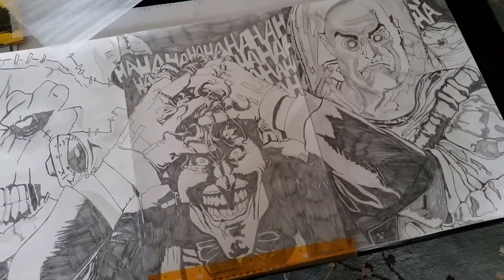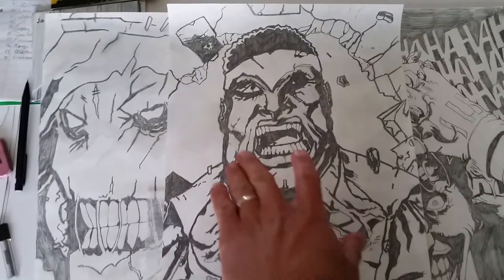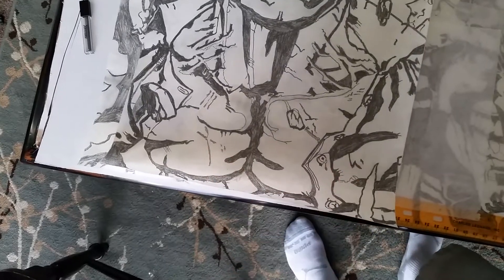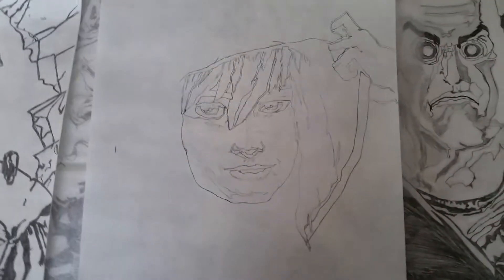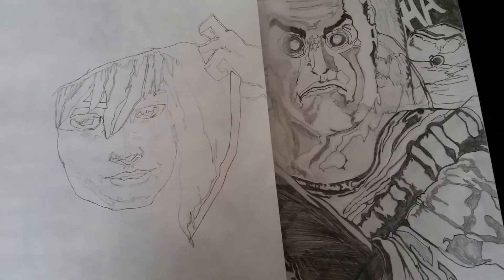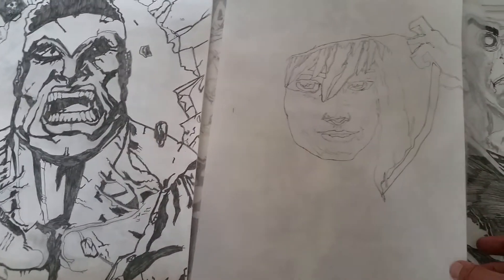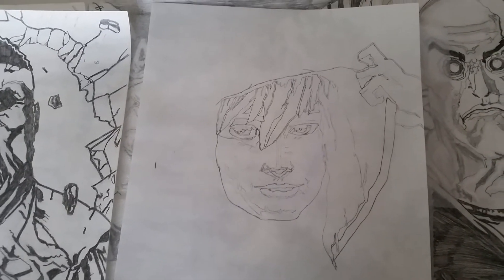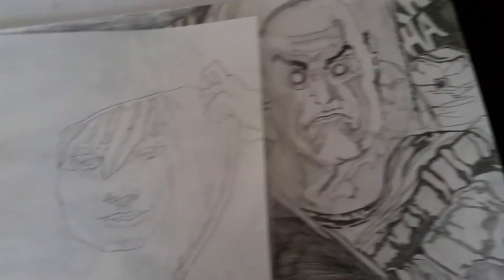Starting spectacular Spider Grandpa sketch